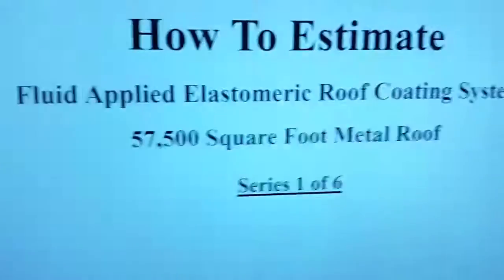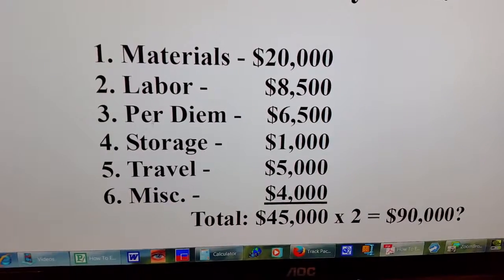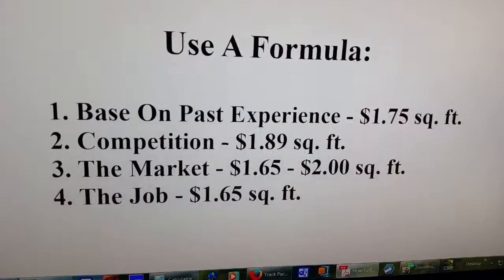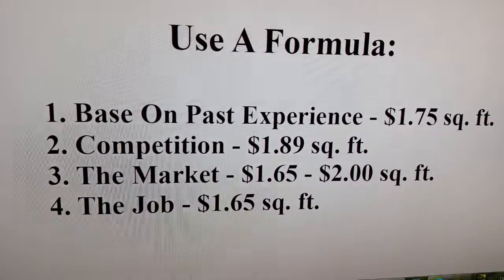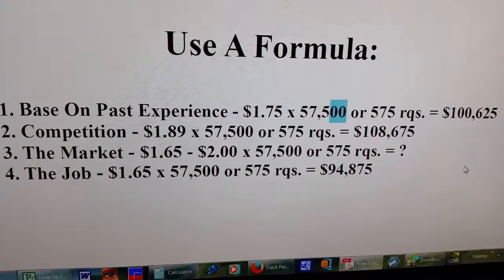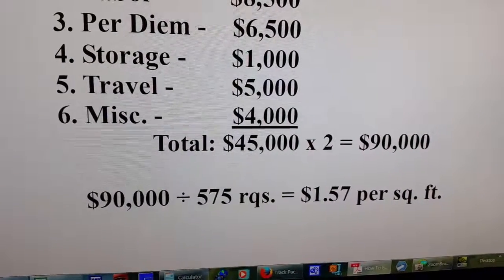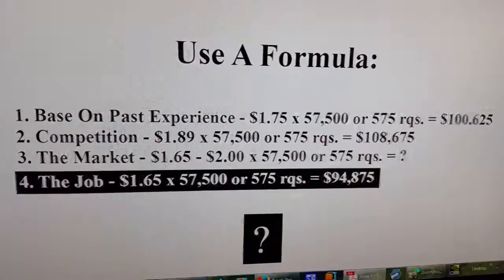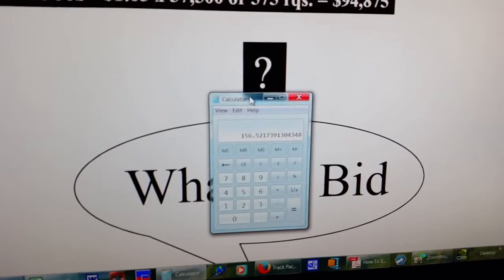How To Estimate Fluid Applied Roof Coating Systems Part 1 of 6